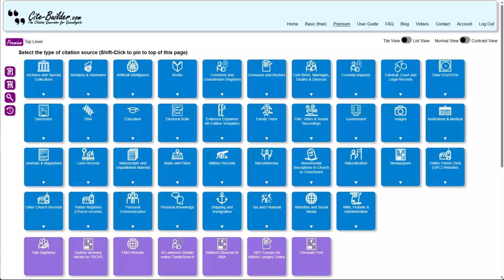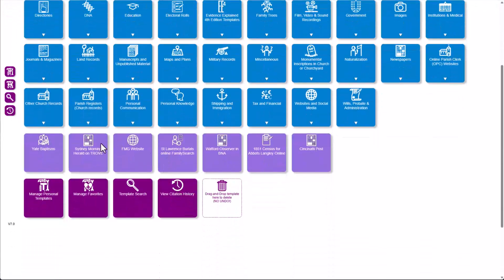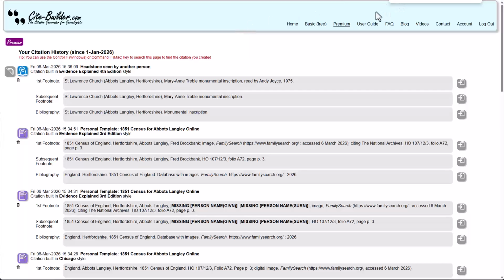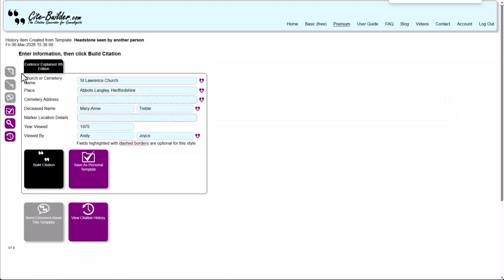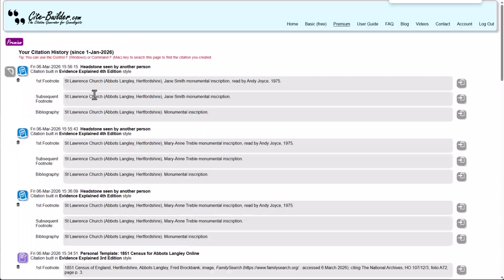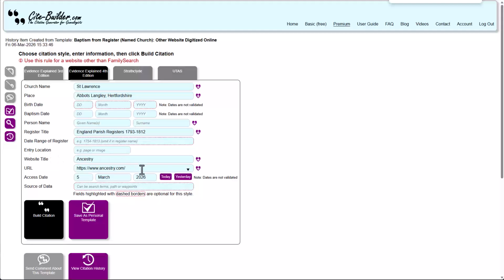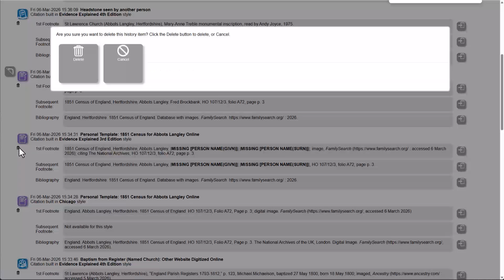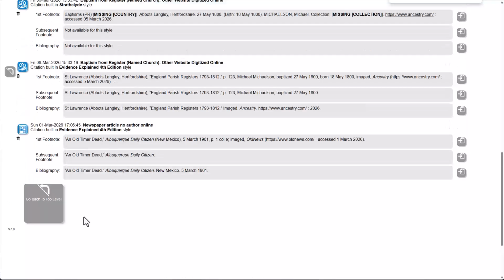Cite-Builder - New Premium Feature - "Citation History"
This video gives a short walk through of the new "Citation History" feature introduced for Premium subscribers in March 2026.  The Citation History allows you to go back to citations you have previously created (since 1st January 2026) and re-use them.